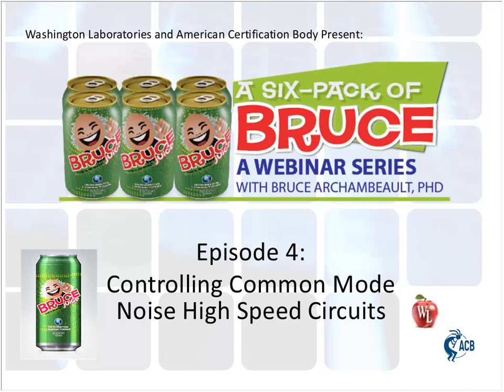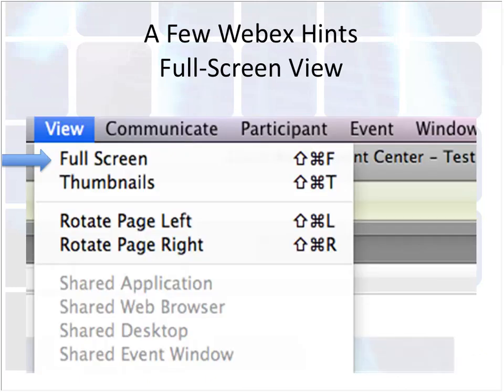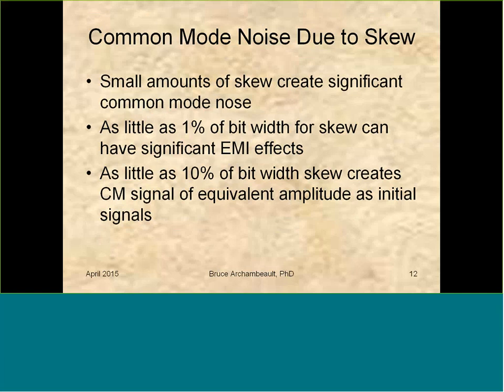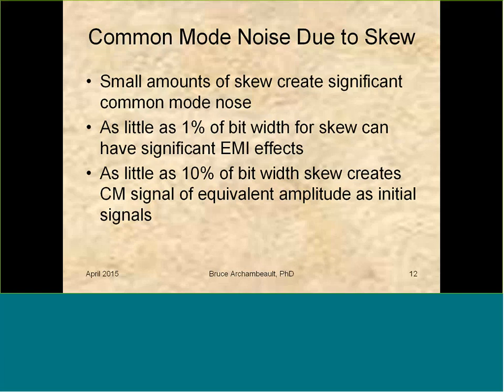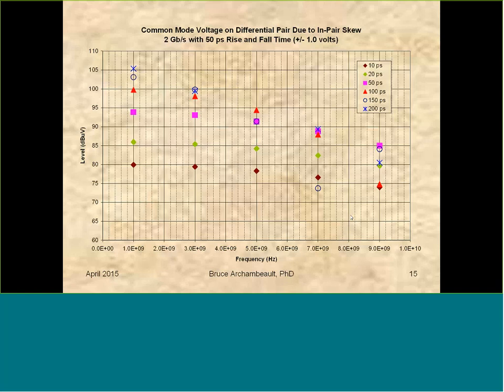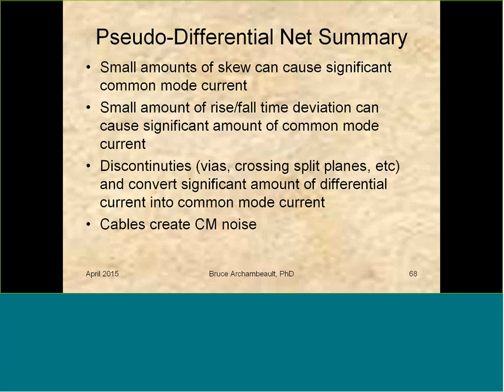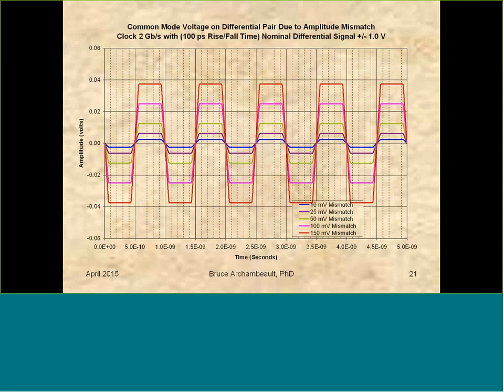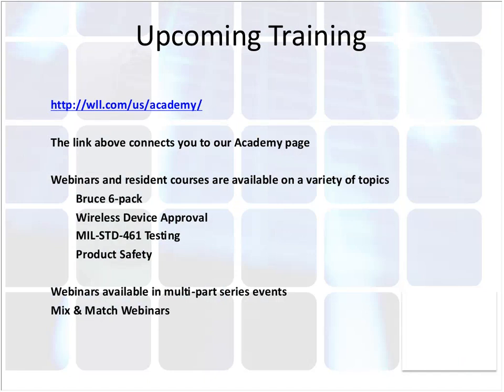High Speed Digital Design: Session 4: Controlling Common Mode Noise in High Speed Circuits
Session 4: CONTROLLING COMMON MODE NOISE HIGH SPEED CIRCUITS:
Date Recorded: April 30, 2015

This video is from a multi-part series. Below is a description of the complete series.

Session 1: The Ground Myth: This video will explore these various uses and conclude that ground is a place for potatoes and carrots!

Session 2: Electromagnetics for The Working Engineer: The most important concepts in EM mean and how to apply them in every day engineering decisions (without the messy math!).

Session 3: PCB Power Distribution Optimization: Understand the true role of decoupling capacitors and how to optimize designs.

Session 4: Controlling Common Mode Noise High Speed Circuits: Avoid creating CM noise and improve EMI performance.

Session 5: Features of Electromagnetic Band Gap Structures: The design approach for EBG filters and their performance optimization are covered in this video.

Session 6: Effective Materials for High Frequency EMC Design: This seminar will examine the selection of materials and their applications in high frequency design.

Description

This Six-Pack of Bruce Webinars: High Speed Digital Design will explain and present working methods for ensuring proper high-speed electronics design for digital circuits. As speeds ramp up to the multi-gigahertz region, special care must be taken to ensure electronic circuit designs have the necessary design elements to ensure proper propagation to minimize crosstalk, radiation and electromagnetic interference and to maximize signal fidelity.

These concepts derive from fundamental electromagnetics (EM) principles. This webinar series builds these concepts from the ground up, expanding to the concepts of EM for the working engineer and elaborates on critical concepts necessary for excellent gigahertz printed circuit board design.

The Presenter

Dr. Bruce Archambeault is a IBM Distinguished Engineer Emeritus at IBM in Research Triangle Park, NC and an Adjunct professor at Missouri University of Science and Technology in Rolla, MO. He received his B.S.E.E degree from the University of New Hampshire in 1977 and his M.S.E.E degree from Northeastern University in 1981. He received his Ph. D. from the University of New Hampshire in 1997. His doctoral research was in the area of computational electromagnetics applied to real-world EMC problems. In 1981 he joined Digital Equipment Corporation and through 1994 he had assignments ranging from EMC/TEMPEST product design and testing to developing computational electromagnetic EMC-related software tools. In 1994 he joined SETH Corporation where he continued to develop computational electromagnetic EMC-related software tools and used them as a consulting engineer in a variety of different industries. In 1997 he joined IBM in Raleigh, N.C. where he is the lead EMC engineer, responsible for EMC tool development and use on a variety of products. During his career in the U.S. Air Force he was responsible for in-house communications security and TEMPEST/EMC related research and development projects. Dr. Archambeault has authored or co-authored a number of papers in computational electromagnetics, mostly applied to real-world EMC applications. He is currently a member of the Board of Directors for the IEEE EMC Society and a past Board of Directors member for the Applied Computational Electromagnetics Society (ACES). He has served as a past IEEE/EMCS Distinguished Lecturer and Associate Editor for the IEEE Transactions on Electromagnetic Compatibility. He is the author of the book “PCB Design for Real-World EMI Control” and the lead author of the book titled “EMI/EMC Computational Modeling Handbook”. He has lectured at the University of Oxford for the last 12 years.